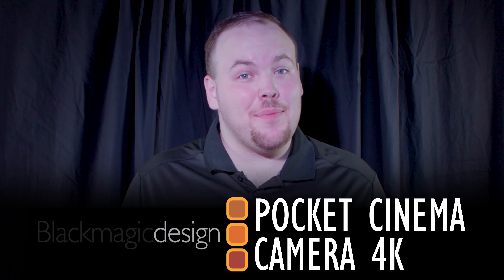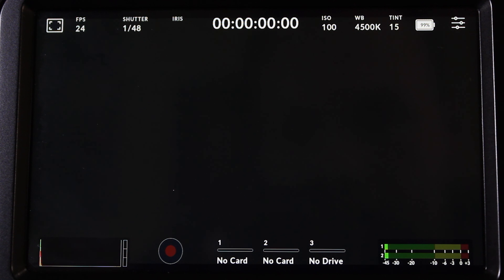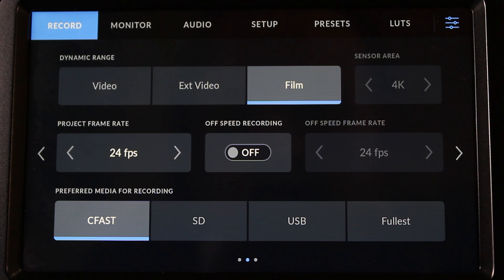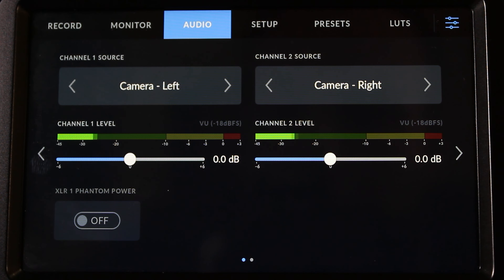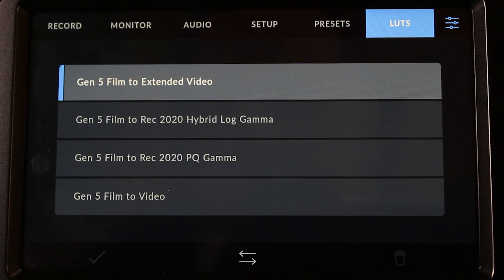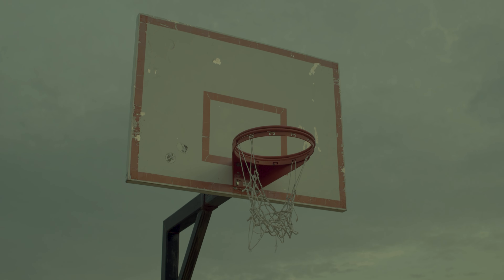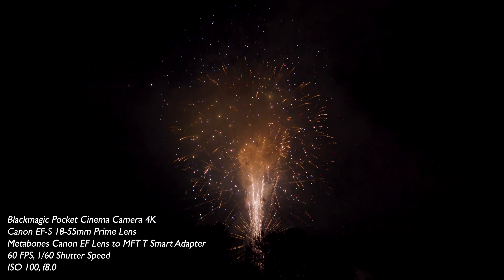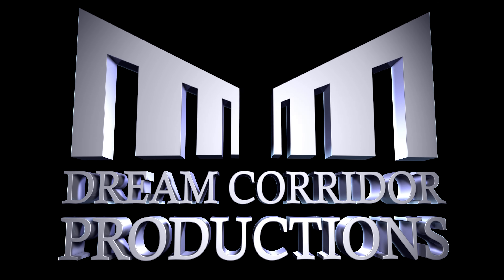DEMO: The Blackmagic Pocket Cinema Camera 4K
DCP CEO and Creative Director Alexander Griffin demonstrates the Blackmagic Design Pocket Cinema Camera 4K.

Blackmagic Design Pocket Cinema 4K:

Dream Corridor Productions, a new, award-winning media company, is dedicated to bring you media that defies imagination.